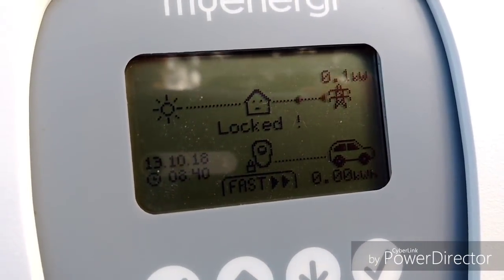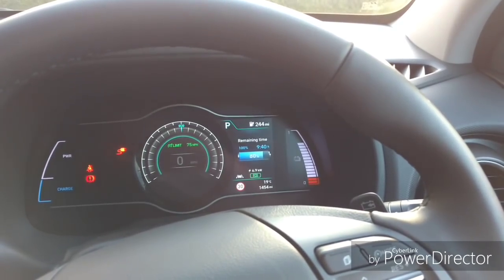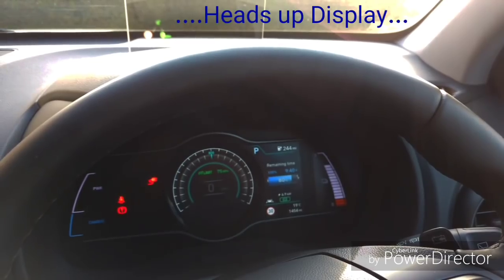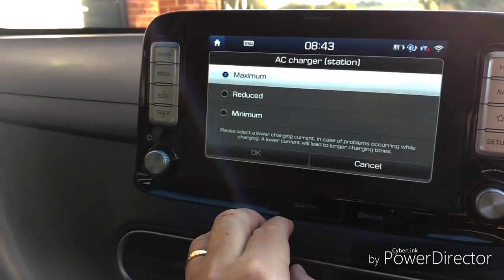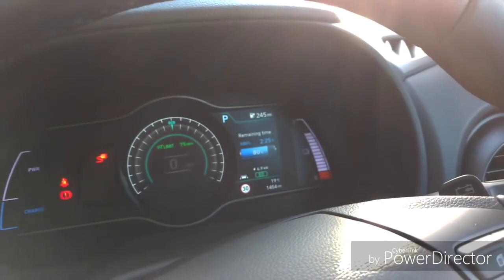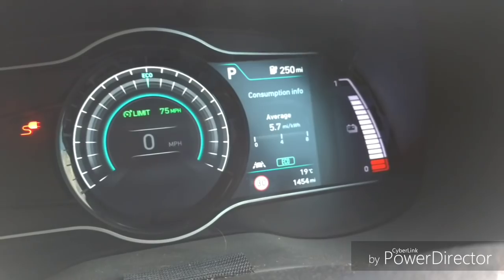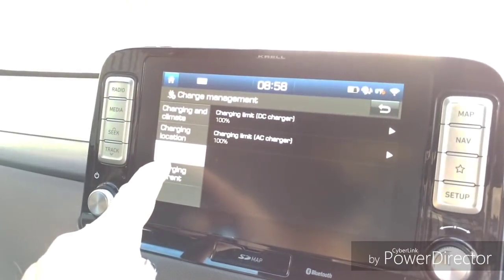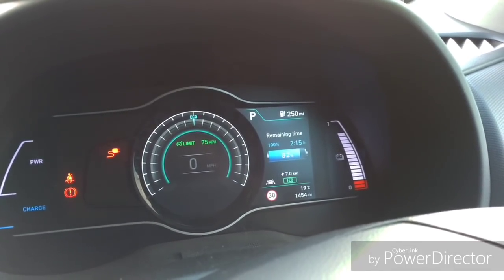Kona Electric problem. Charging time and scheduled charging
I've owned the Kona Electric for a month now and the issues are building up.  Rather than rushing back to the dealer with every issue each time I find something I'm gathering details, keeping the dealer informed and waiting to see what settles down and what doesn't.

With this particular problem I've let Hyundai know via a press team technical contact, who has passed   it on further inside Hyundai. My dealer is also aware. It's been a week now  and Hyundai have said they're investigating but can't replicate the issue.

It's time to share the issue and be open as I'm sure other Kona owners will want to know, especially if they're experiencing the same or similar issues.  Hopefully Hyundai will determine the issue soon and of course resolve it.

I've also as a courtesy updated Myenergi so they're aware. There's of course a possibility Myenergi could fix this by changing their handshake with the Kona when initially connected but in my opinion this is a Kona issue. Time will tell.

The other problems I'm having will be discussed soon. I'm struggling to document some of them due to sound recording issues.

It's worth saying, despite a few issues I'm very happy with the car, it just needs some TLC from the dealership and a few issues, explained and fixed by Hyundai. Having had no previous experience of Hyundai it's going to be interesting how my issues are received and dealt with.